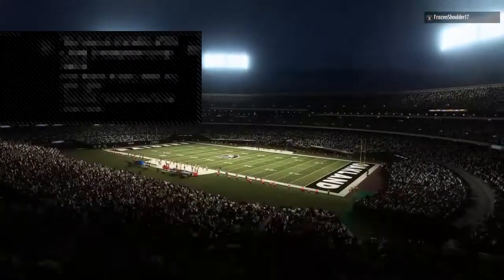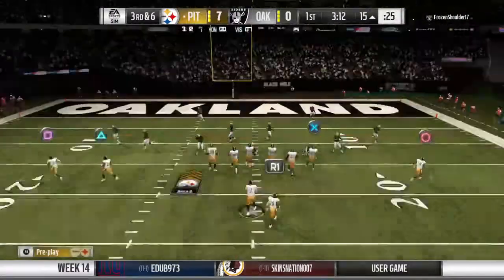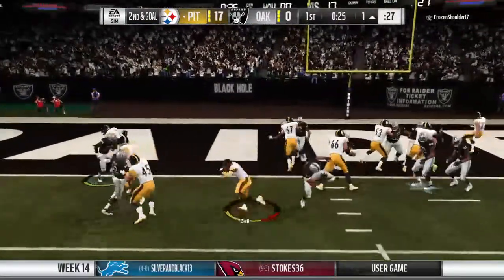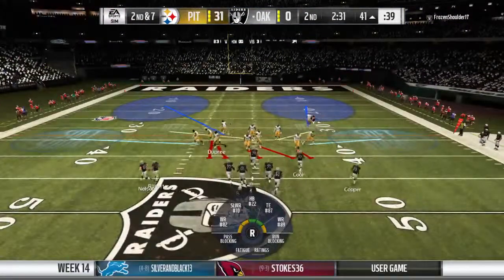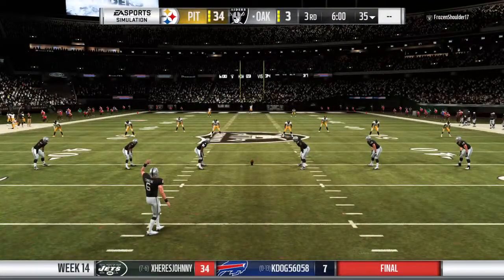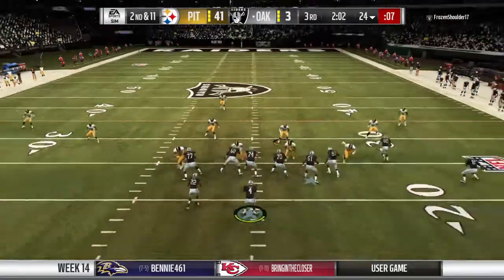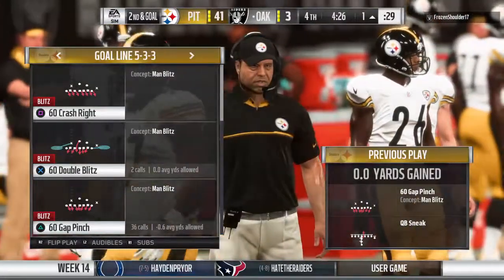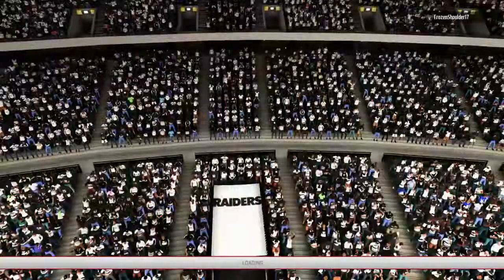ElNino716's Live PS4 Broadcast